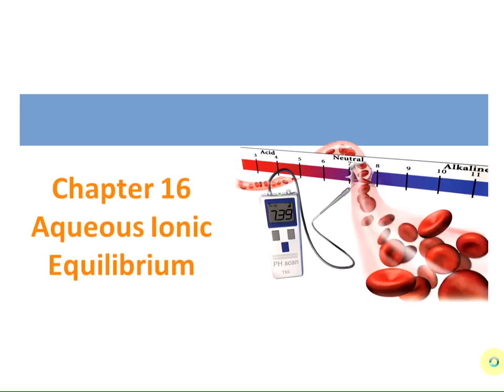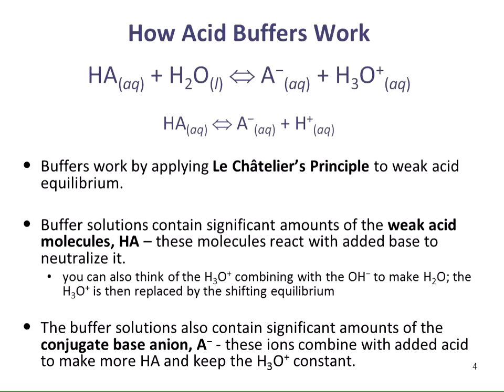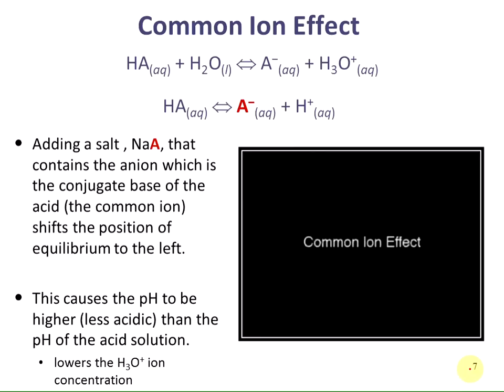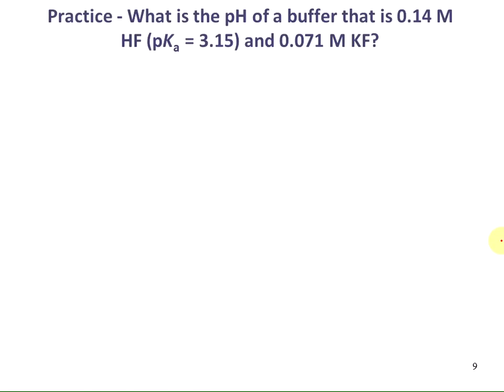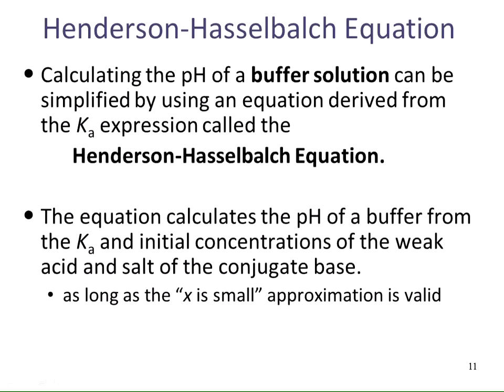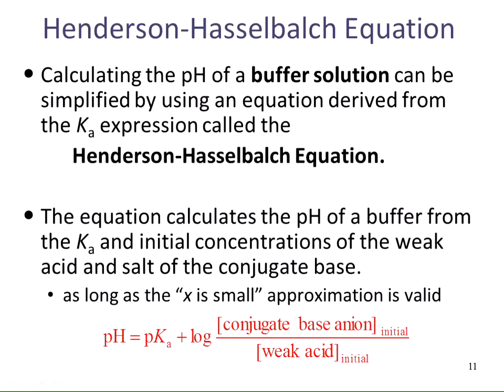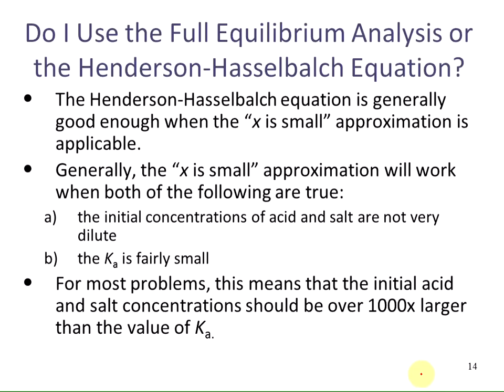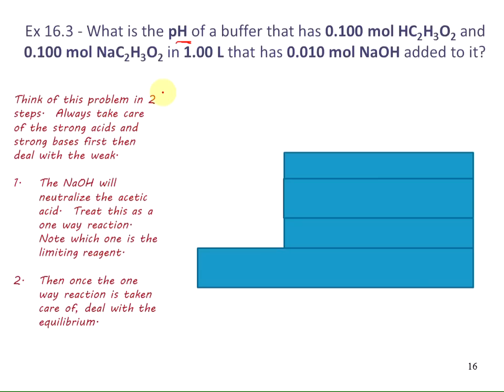Chapt 16 lect Buffers part 1